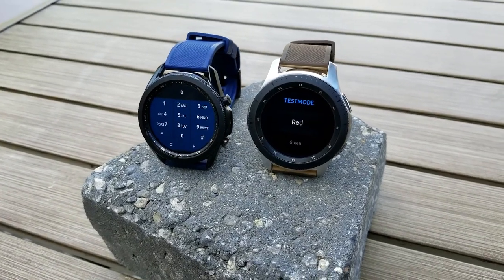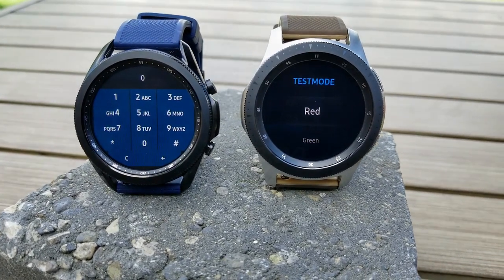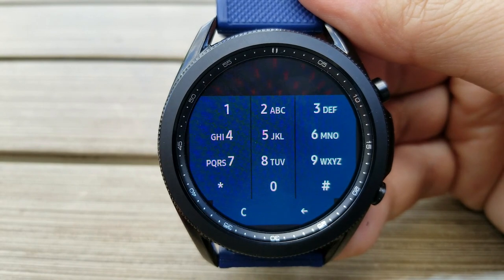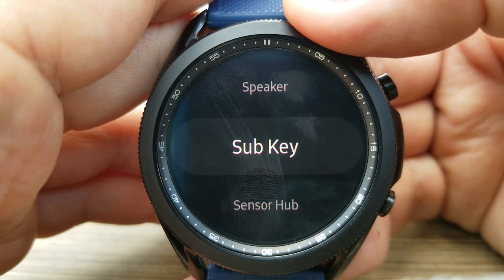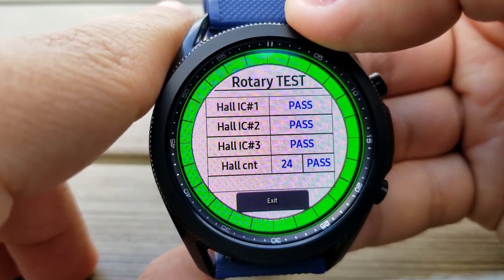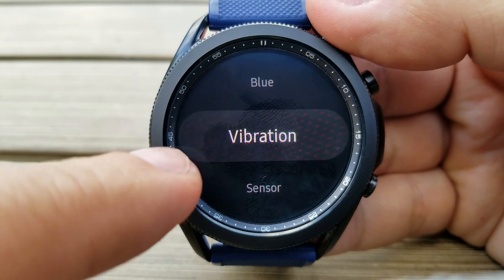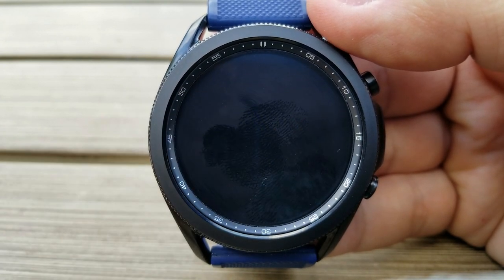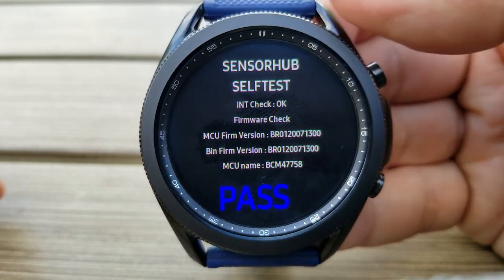Samsung Galaxy Watch 3/Galaxy Watch/S3 Hidden Test Mode Area Revealed! - Jibber Jab Reviews!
In this episode we reveal a hidden test mode that can be activated in the Galaxy Watch 3, Gear S3, Galaxy Watch and Active Series

Samsung Watchfaces
Smartwatch